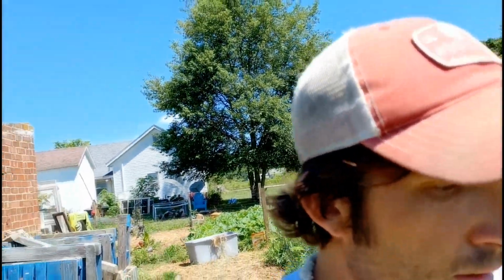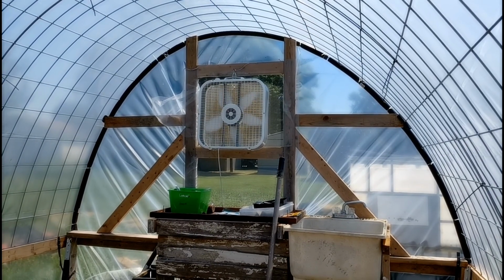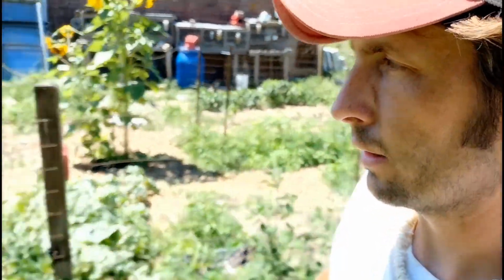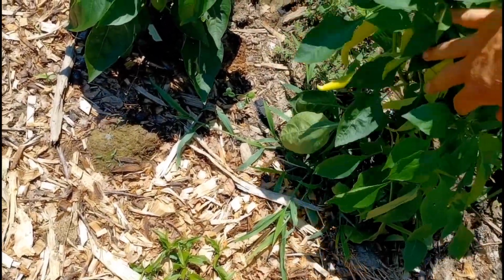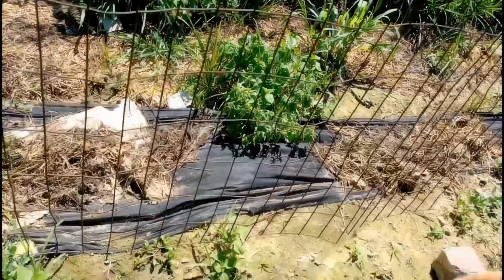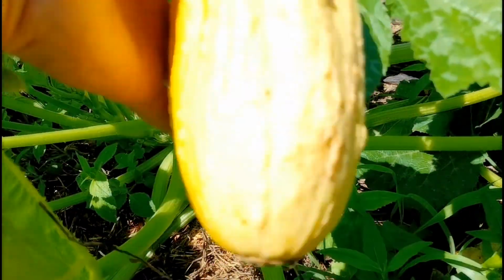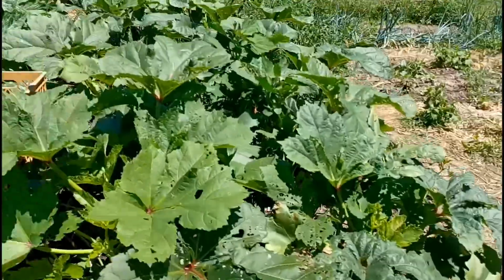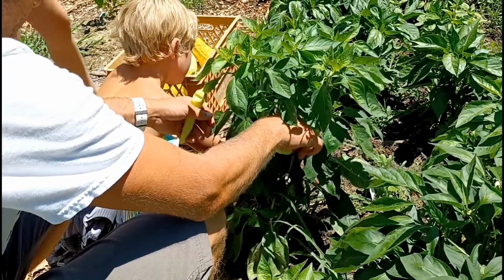Garden Update and Our First Mini Harvest of 2022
Garden Update and our first mini harvest today, we had peppers , ocra, and squash in today , along with our crazy afternoon routine